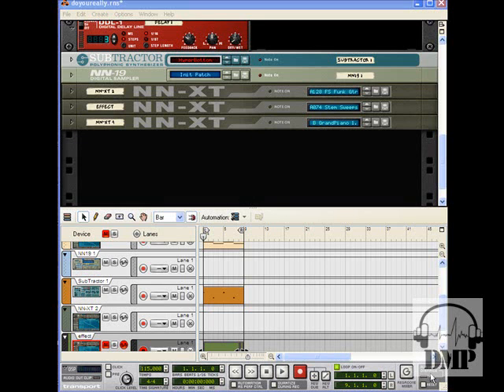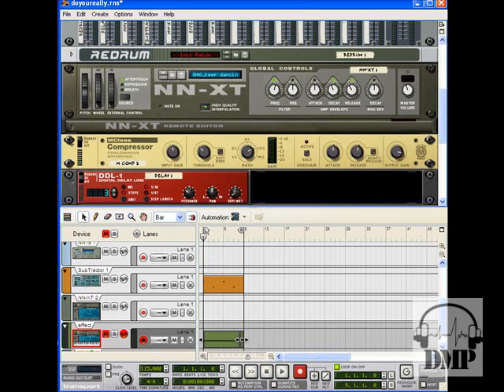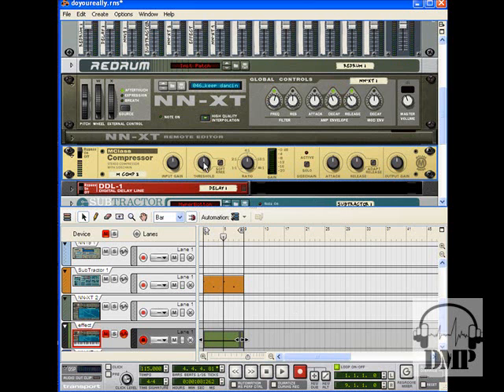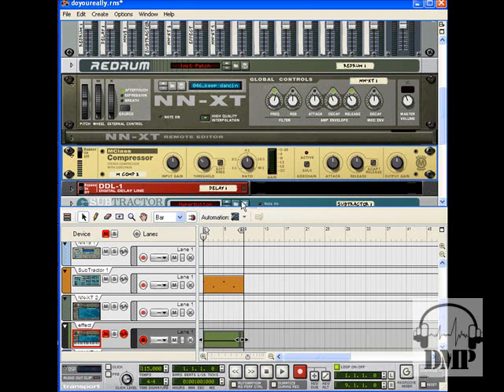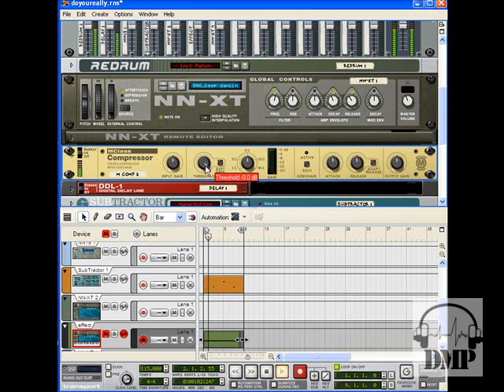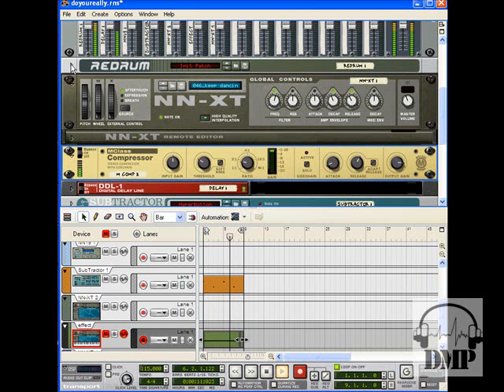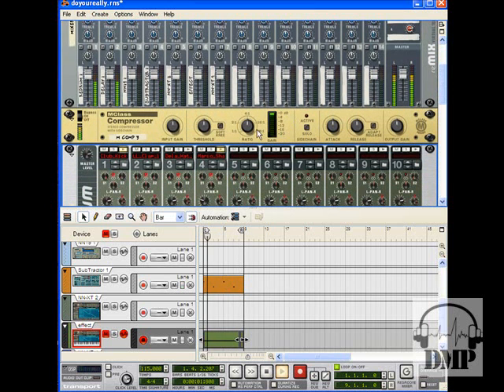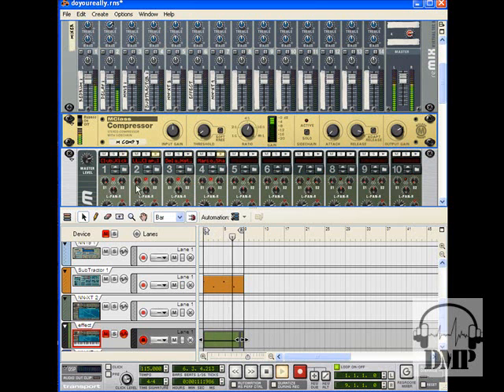Compressor Example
Example of compression done in Reason 4